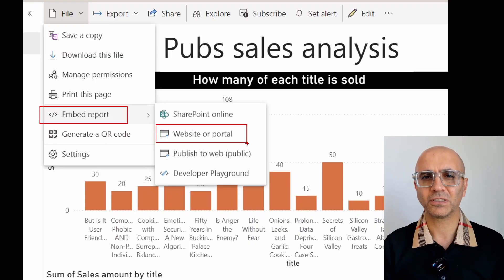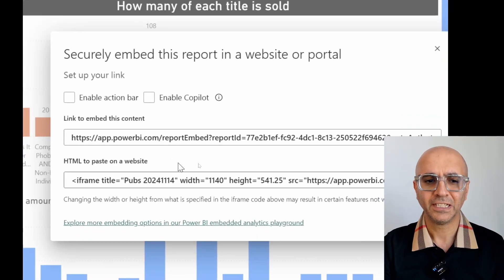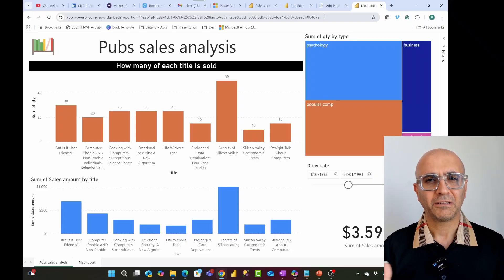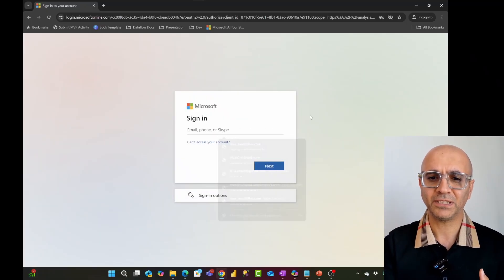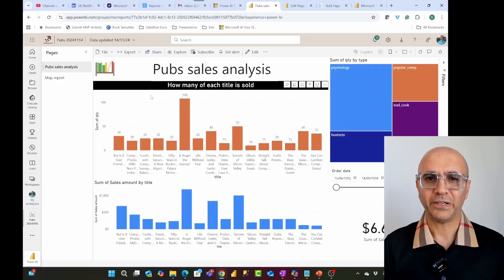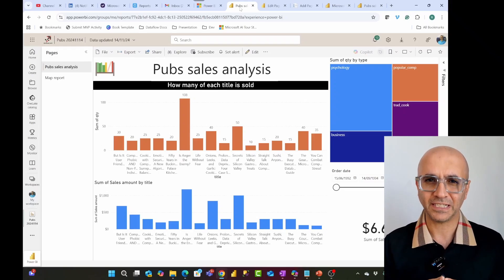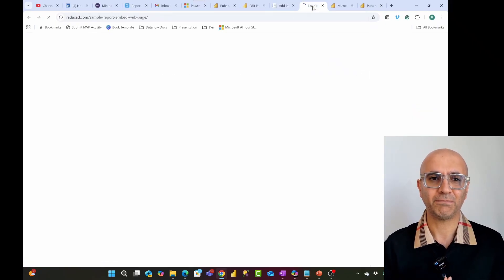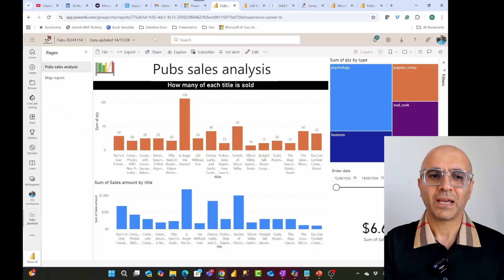Embed Power BI Report Securely and Share the Link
There is a method of sharing the Power BI content called Secure Embed Code. This method of sharing is as simple as Publish to web to implement, but it doesn’t have the security issues of that method. Through this method, you can securely publish Power BI reports through a custom web portal or application with other users. Let’s check this method of sharing in this video with an example.